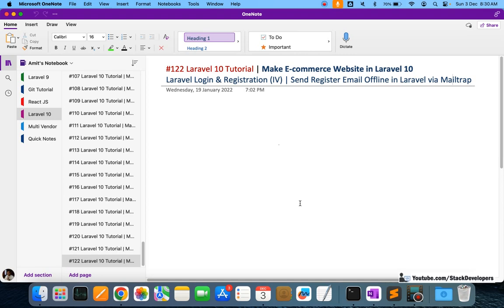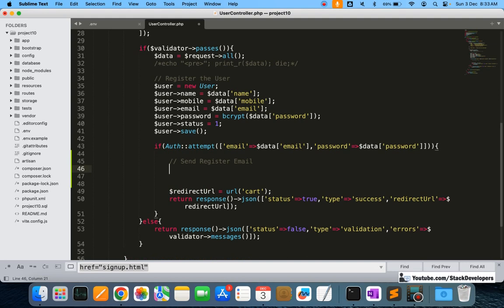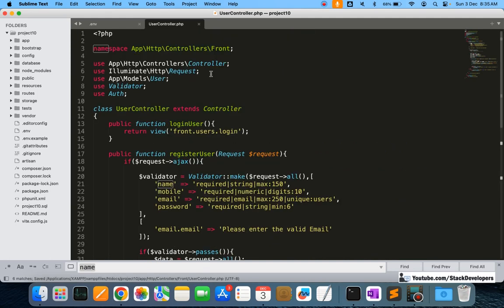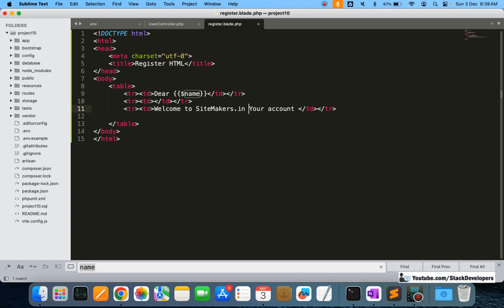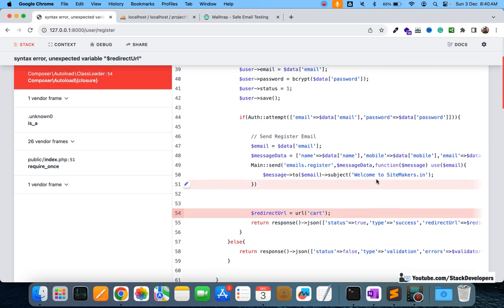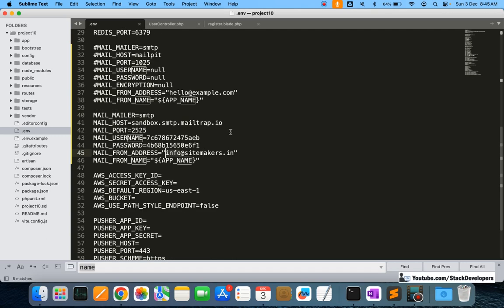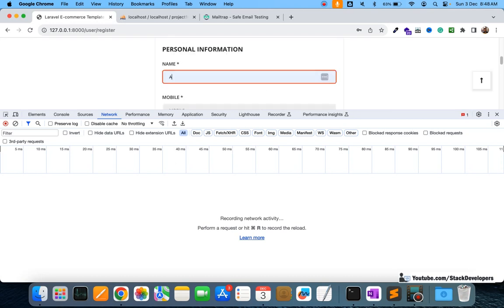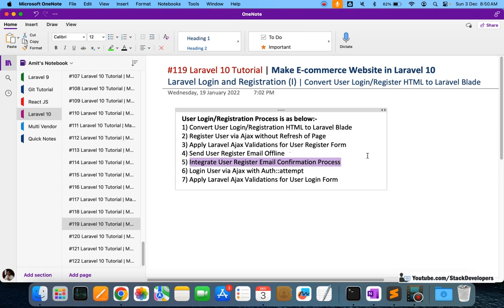Laravel 10 Tutorial #122 | Laravel Login/Register (IV) | Send Register Email Offline in Laravel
In Part 122 of the Laravel 10 Tutorial to make the E-commerce Website in Laravel, we will continue working on the Laravel Login and Registration process with default Laravel Web Authentication.

In this video, we will send a welcome/register email offline to the user when a user registers via mailtrap email testing tool.

Please follow the below steps to configure mailtrap email settings:-

1) Register/Login to mailtrap Account :-
First of all, login or register a new Mailtrap account to send and check emails offline

2) Update .env file:-
Now we will update the .env file for mail settings that we will receive from the mailtrap account.

3) Update register function:-
Update the register function at UserController to add code to send register email.

4) Update UserController files with the below header statement:-
use Illuminate\Support\Facades\Mail;

5) Create a register.blade.php file to add the Html part of the register email under \resources\views\emails\ folder. Create emails folder under resources\views\ folder if it does not exist. And add some HTML code as shown in the video.

Now register a new account with any email and check the registration email must come into your mailtrap account.

We will work on the user register email confirmation process in the next video.